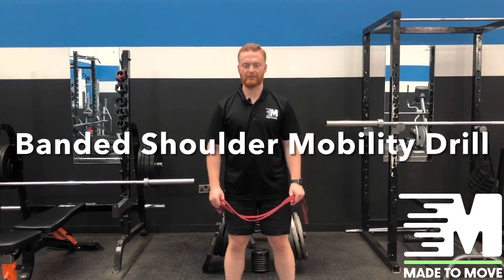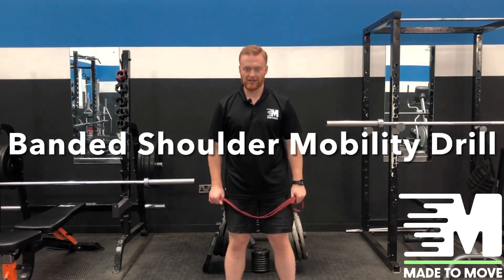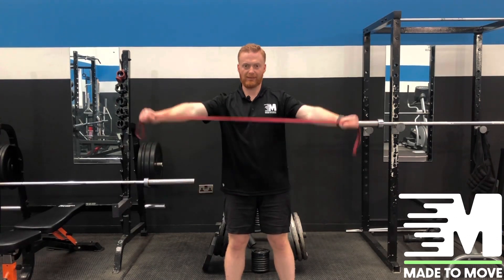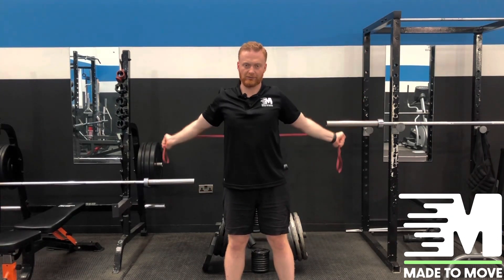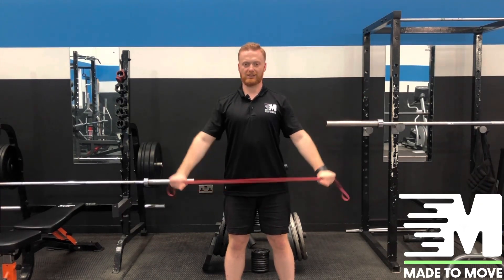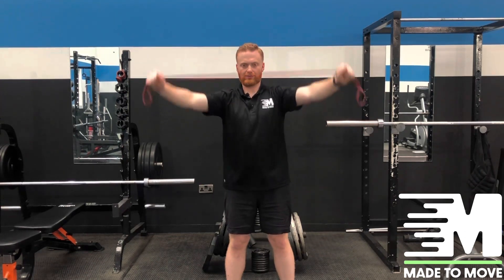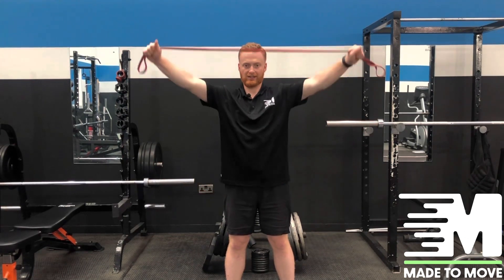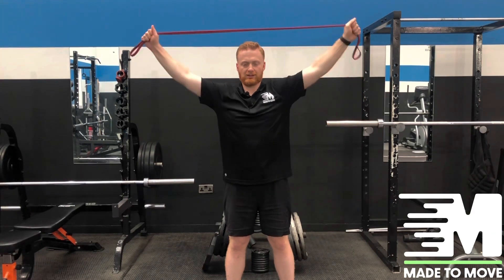HOW TO: Banded Shoulder Mobility Drill | Made to Move